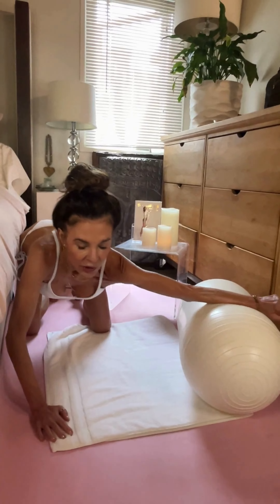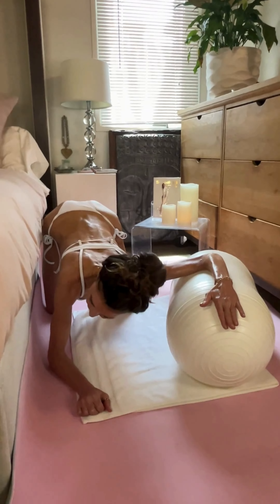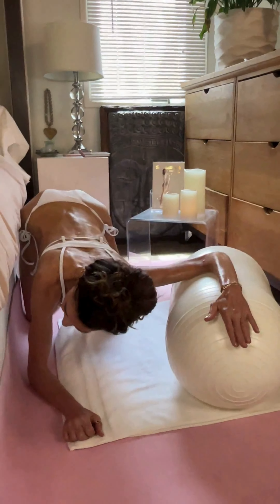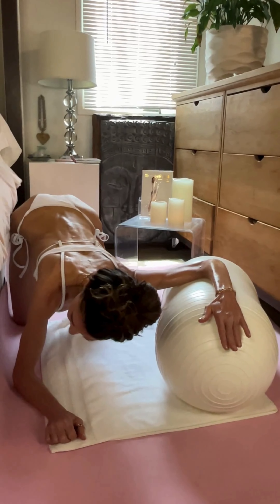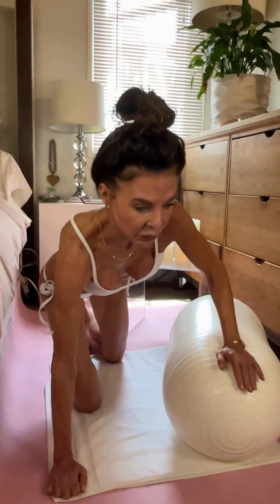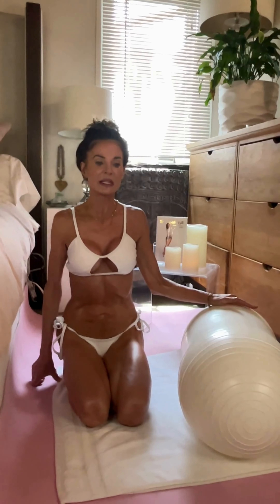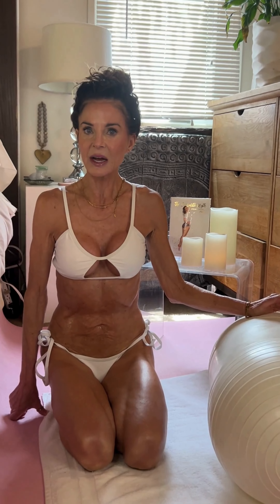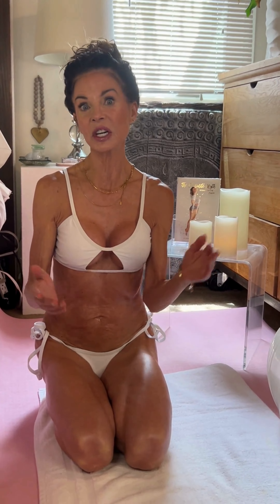🌿 Elevate Your Fitness Routine: Discover the Power of the Exercise Ball! 🌟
Hello Radiant Beauty! 💪✨ Ready to add a fun twist to your workouts? Let’s dive into the amazing benefits of the exercise ball! This versatile tool is perfect for toning, balance, and core strength—taking your fitness journey to new heights.

I’m here to show you how to incorporate the exercise ball into your routine with simple yet effective moves. From stability exercises to targeted muscle toning, it’s all about building a stronger, more balanced you. Whether you're aiming for improved posture or a full-body burn, this ball does it all! 🏋️‍♀️

Why use an exercise ball? It engages multiple muscle groups, enhances flexibility, and boosts stability. Plus, it makes every workout more engaging and dynamic. Follow along as I demonstrate some key exercises and share tips to get the most out of your fitness ball sessions.

Let’s bounce into better fitness together! 💚 Have you tried exercise ball workouts before? Drop your thoughts and favorite moves below—I’d love to hear from you! 🌿✨